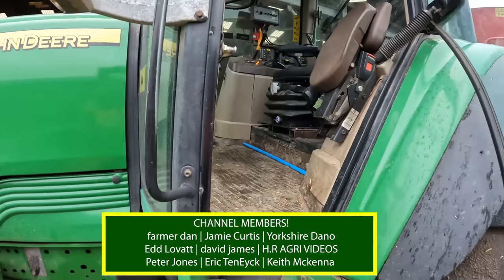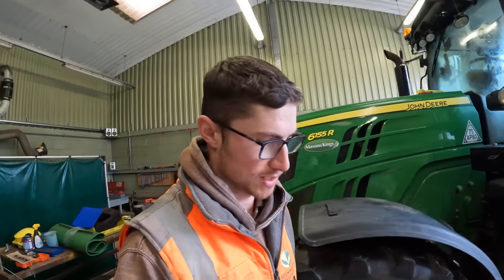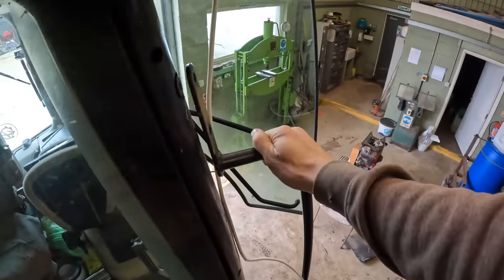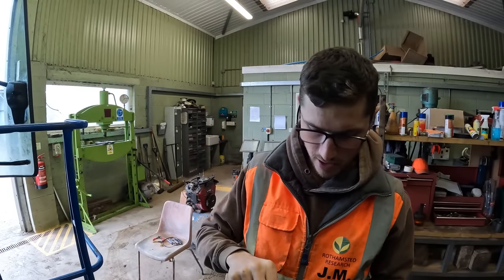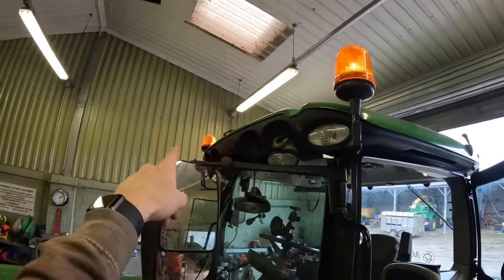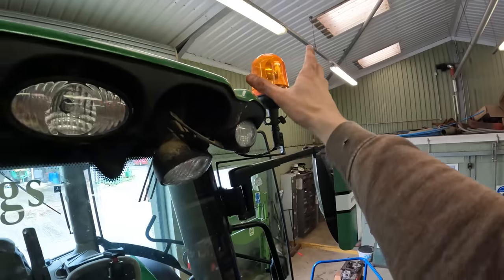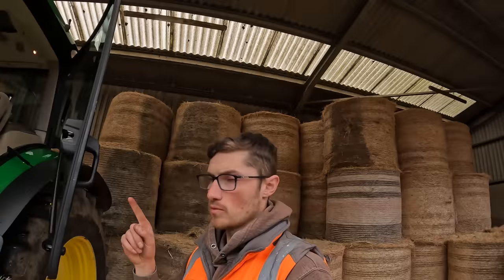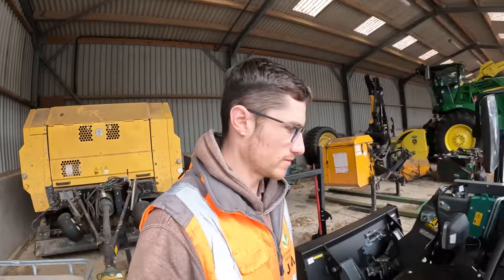AT LONG LAST! TWIN BEACONS ON THE 6155R!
ITS HAPPENED! I have finally put a second beacon on the tractor! It was a bigger job than I first thought, but it was simple enough!

🚜  Follow Me  🚜

Snapchat   🚜 jmfarming